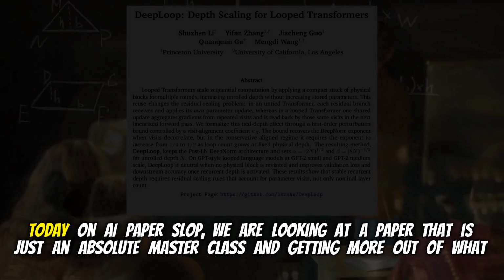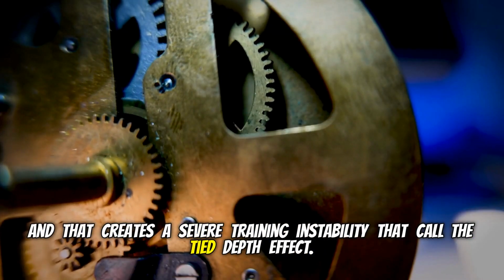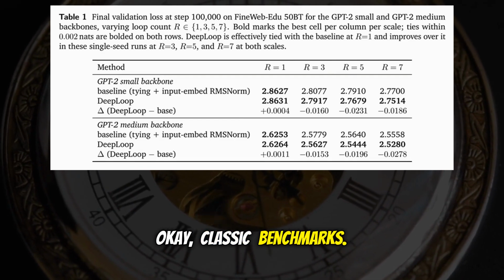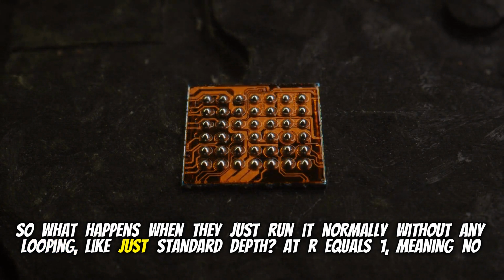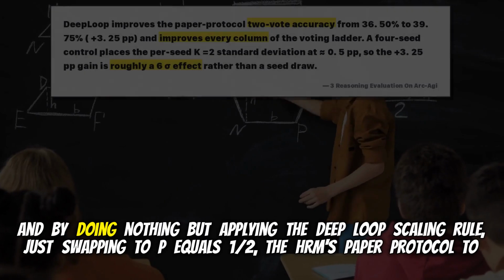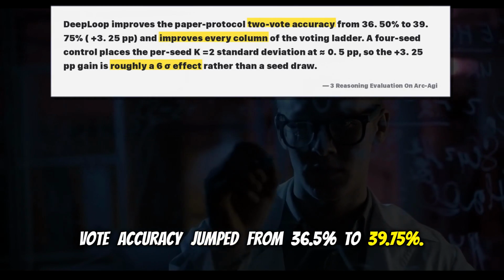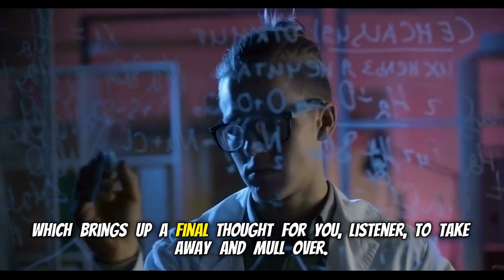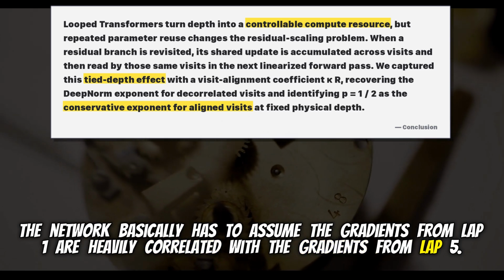DeepLoop: Depth Scaling for Looped Transformers (Jul 2026)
Title: DeepLoop: Depth Scaling for Looped Transformers (Jul 2026)

Summary:
The paper introduces DeepLoop, a residual scaling rule specifically designed for Looped Transformers. Looped Transformers reuse physical blocks to increase depth without adding parameters, which creates a 'tied-depth effect' in parameter updates. DeepLoop addresses this by adjusting the scaling exponents in the DeepNorm framework from 1/4 to 1/2, ensuring stable training and improving performance in language modeling and reasoning tasks as recurrent depth increases.

Key Topics:
- Looped Transformers
- Residual Scaling
- DeepNorm
- Weight Sharing
- Model Stability
- Depth-wise Parameter Sharing

Chapters:
00:00 - Brute Force vs. Efficiency
00:45 - Introducing Deep Loop
01:40 - One-Line Mathematical Fix
03:00 - Solving VRAM Bottlenecks
04:15 - Weight Sharing Explained
05:45 - Understanding Gradient Compounding
07:20 - Analyzing Kappa R
08:45 - GPT2 Training Stability
10:30 - Detecting Model Divergence
12:40 - Testing Complex Hierarchies
14:20 - Managing Truncated Backpropagation
15:30 - Unlocking Reasoning Capabilities
17:10 - Implementation and Takeaways
18:01 - Future Optimization Frontiers